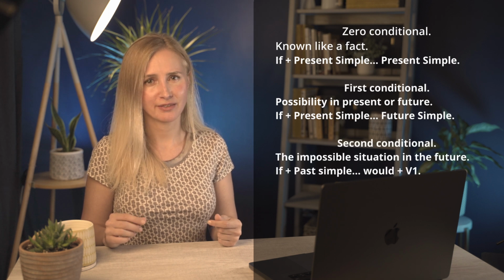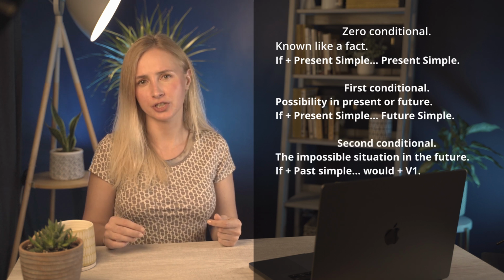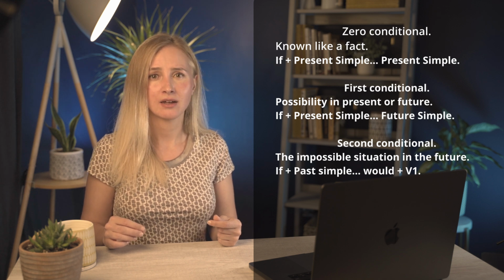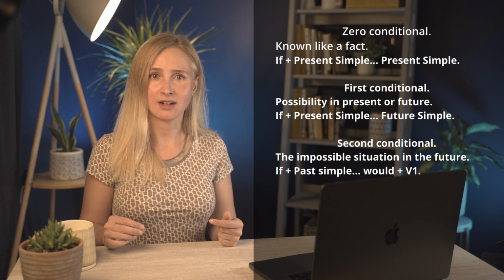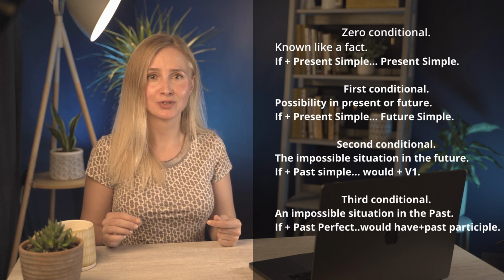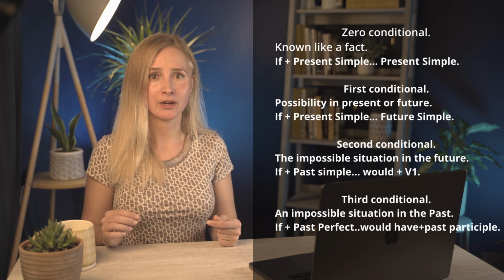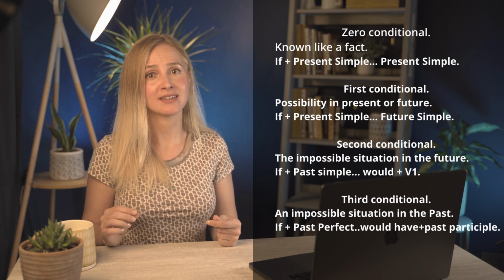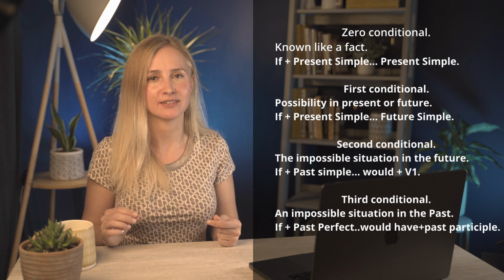All four conditional sentences! Examples and Practice!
In this video, we will go through four main English conditional sentences (0, 1st, 2nd & 3rd), with lots of examples and a quiz! I'll help you to study the difference and similarities between them and practice using them in different contexts!

00:00 - Intro
01:34 - Zero conditional
03:21 - First conditional
05:07 - Second conditional
06:12 - Third conditional
08:24 - Practice
10:46 - Summary for all conditionals